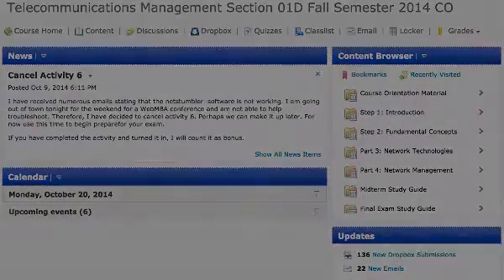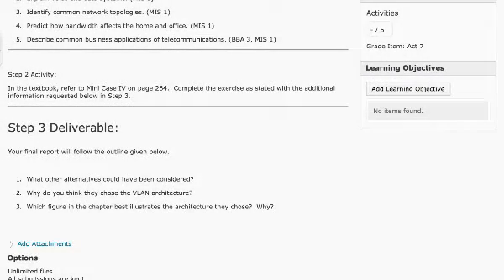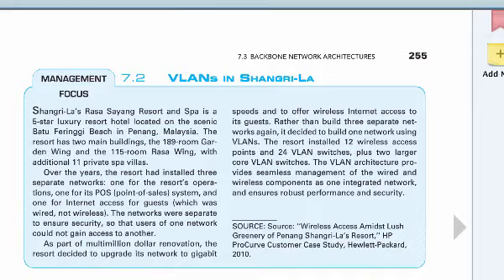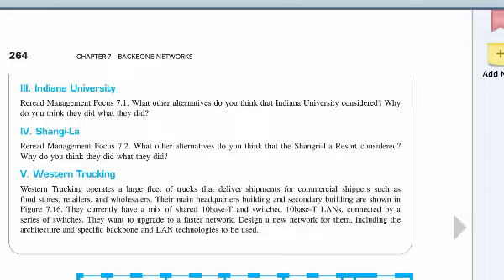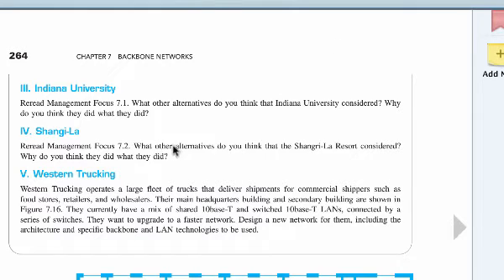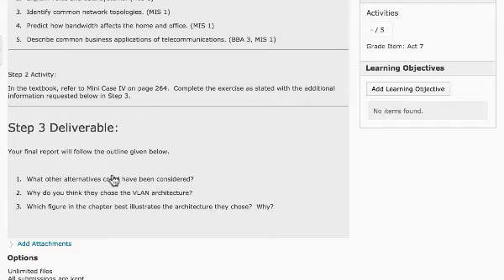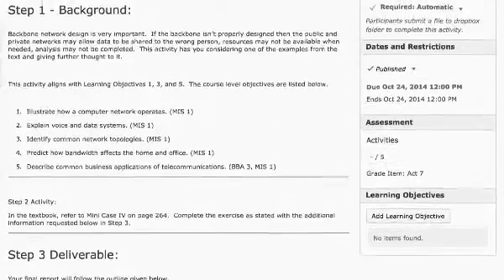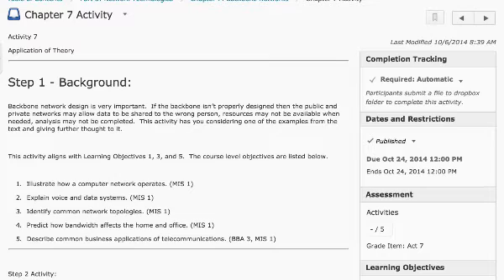CISM 4330 Update 10-20